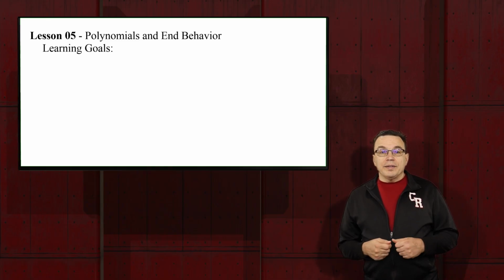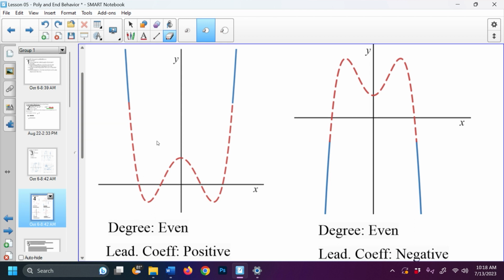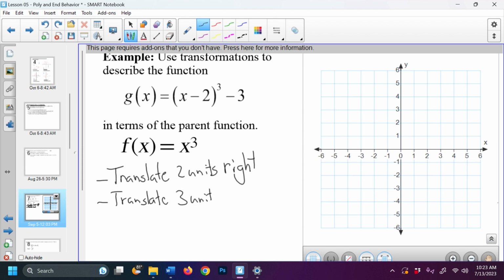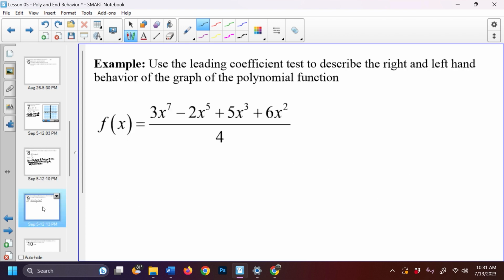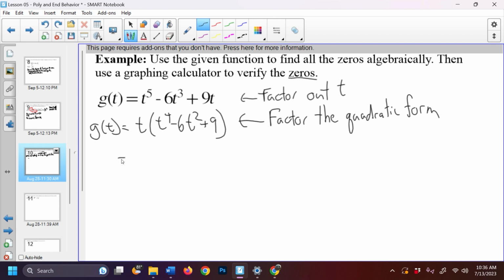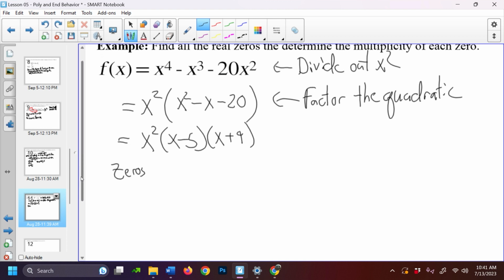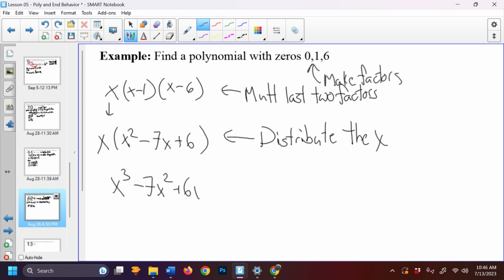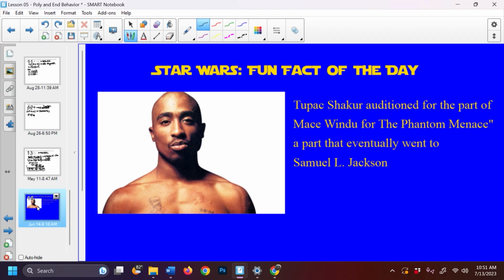Math 150 Lesson 05: Polynomial Functions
This is the video presentation for Math 150 Lesson 05 on Polynomial Functions.